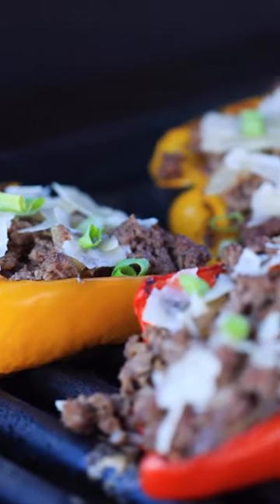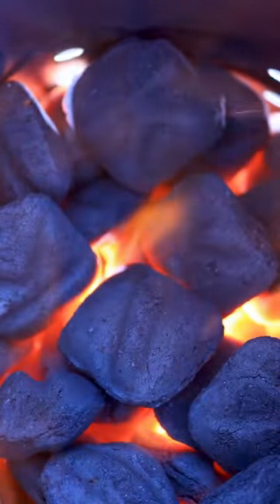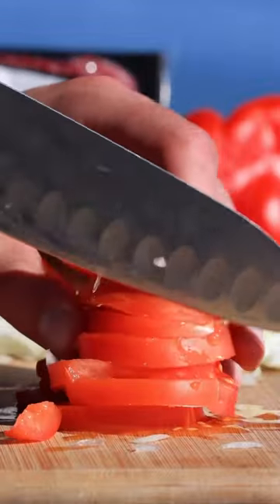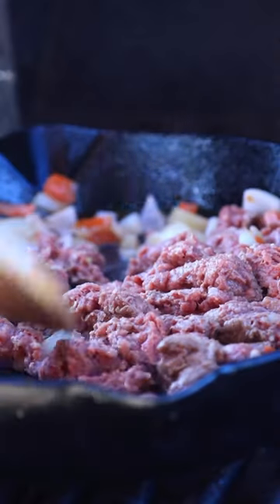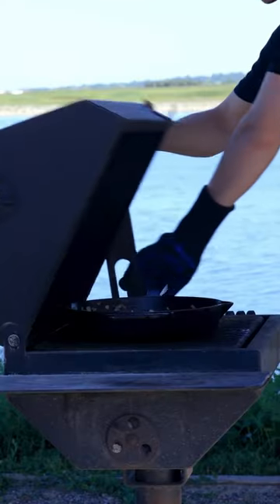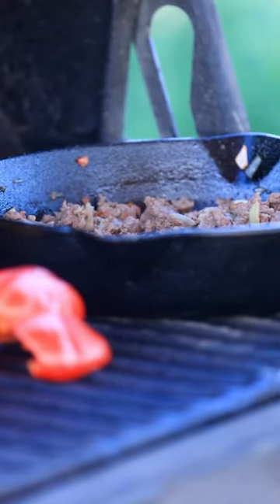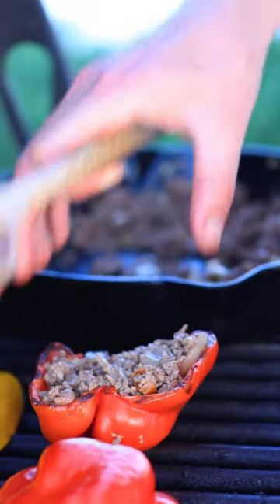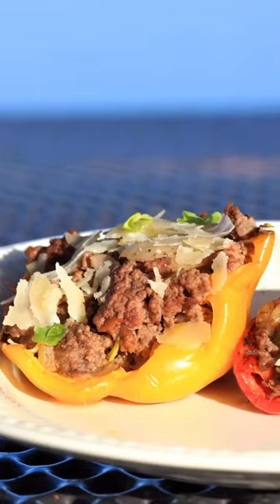Force of Nature Regenerative Beef | Stuffed Bell Peppers Recipe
It’s BBQ season!! Grab your @forceofnaturemeats and get grilling on the next warm day. This recipe is super easy and we love it because it works with any type of Force of Nature meat such as beef, bison, venison, and more. Recipe detailed below:

- 1lb force of nature ground beef
- 2 bell peppers
- 1/2 onion
- 1/2 tomato
- 1/3 cup chopped green onions
- A sprinkle of cheese
- dash of salt, pepper, garlic powder

Let the onions and tomatoes cook for five minutes in your pre-warmed skillet, then add your favorite Force of Nature meat. After two minutes, throw your bell peppers onto the grill to get their edges searing. Once the meat is ready, scoop the meat into the bell peppers, add a small amount of cheese and green onions, and let them cook for another five to eight minutes. Then you’re ready to serve!

Cooking for more than two people? This recipe is extremely easy to double, triple, or quadruple!